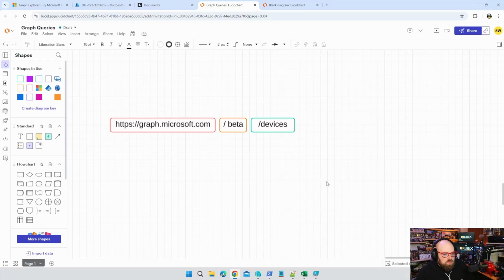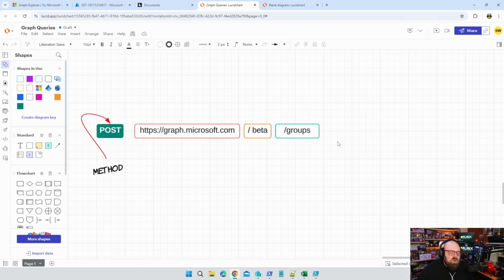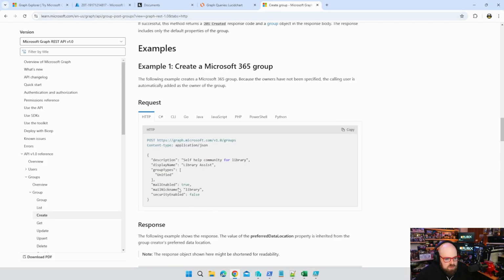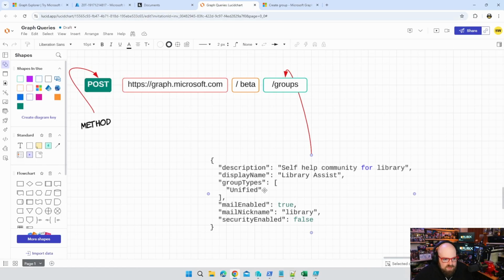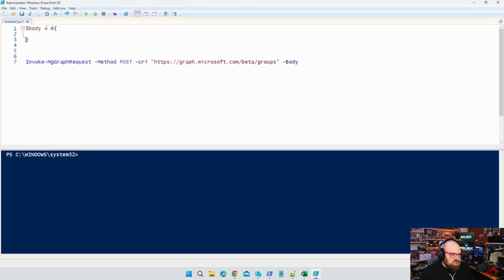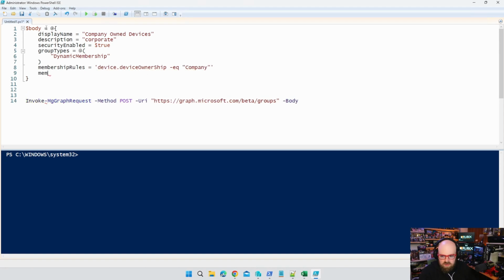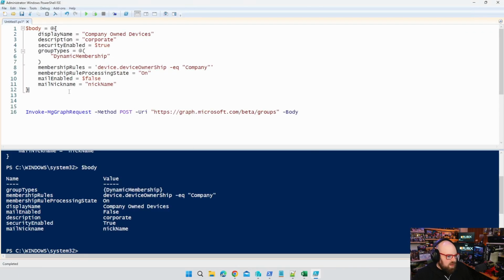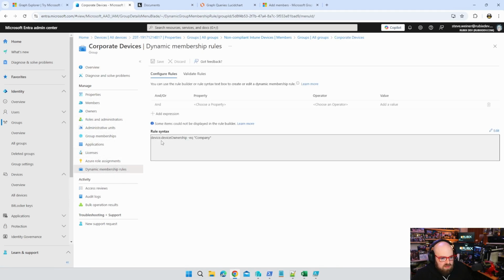Getting Started with Graph Part 5: Creating with the POST Method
What's with Starbucks cranking out orders for invisible customers?

Anyway, today we'll talk about creating things with the Graph, like dynamic device groups using POST requests in our PowerShell.

Chapters
00:00:00 Ghost orders
00:01:15 Making a POST call
00:02:15 Creating a group
00:03:03 JSON body
00:03:47 Writing the PowerShell
00:07:22 But wait, there's more